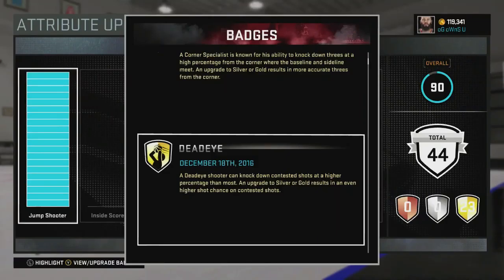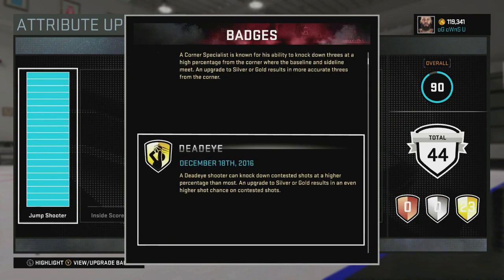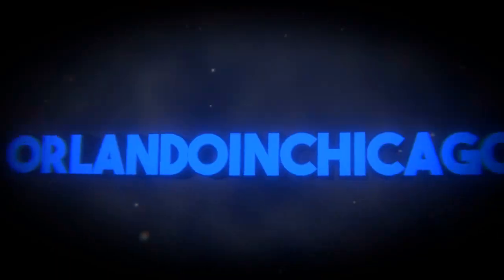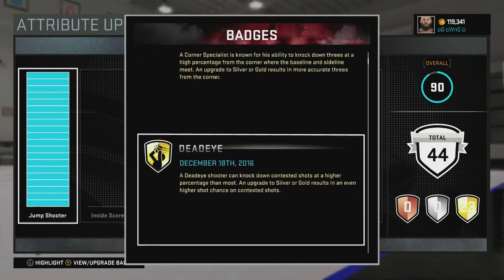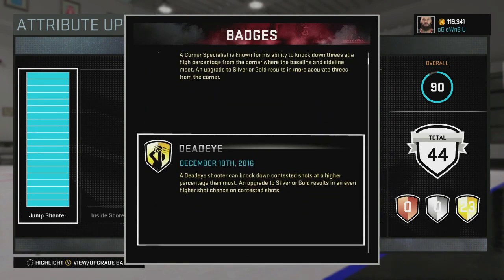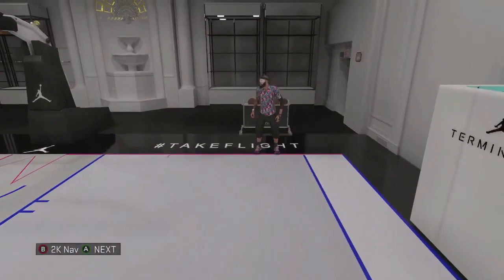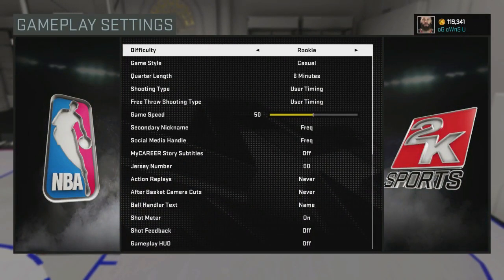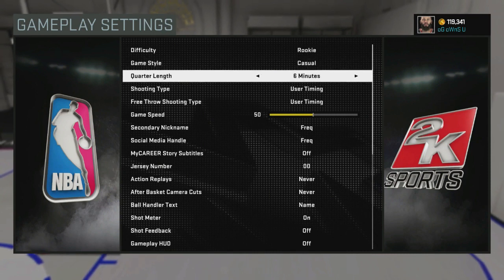HOW TO GET DEADEYE BADGE NBA 2K16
Showing on how to get the deadeye badge as quickly as possible on nba2k16